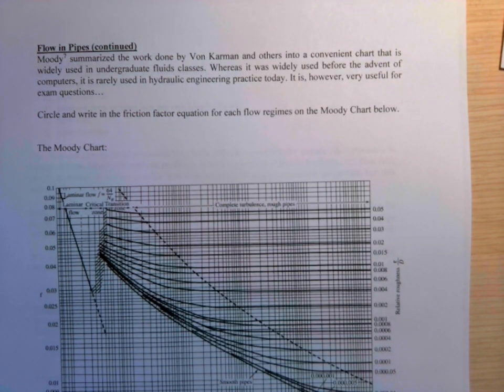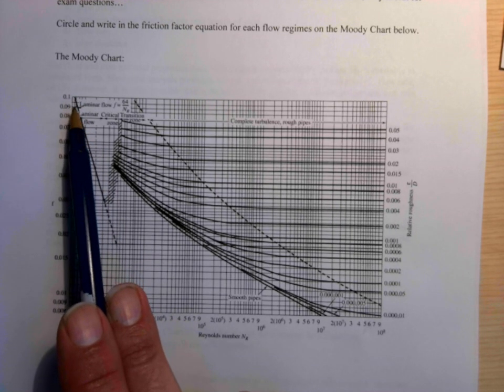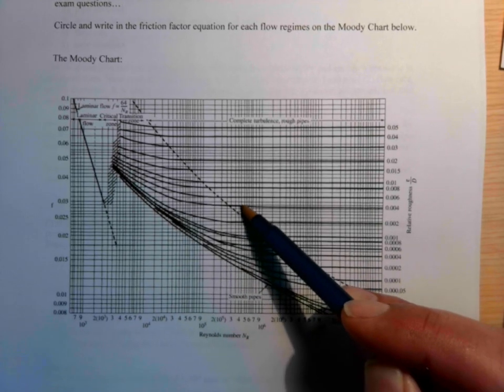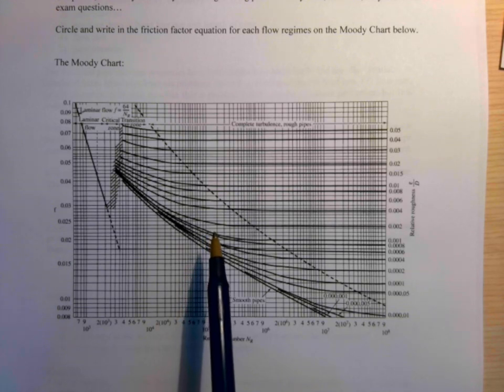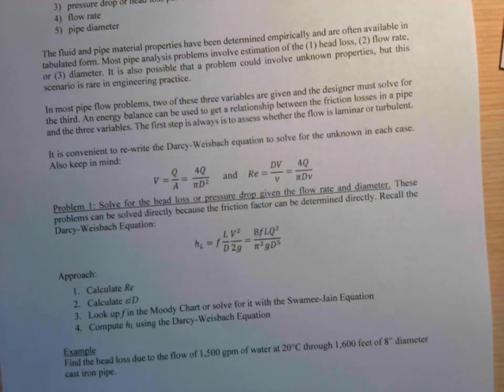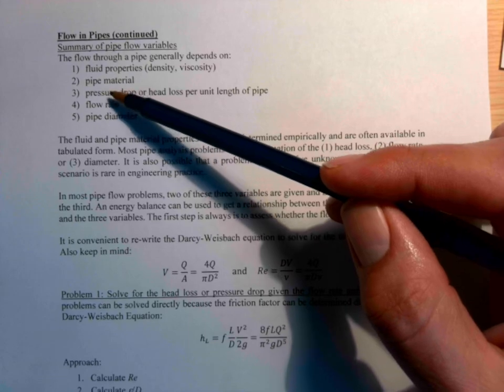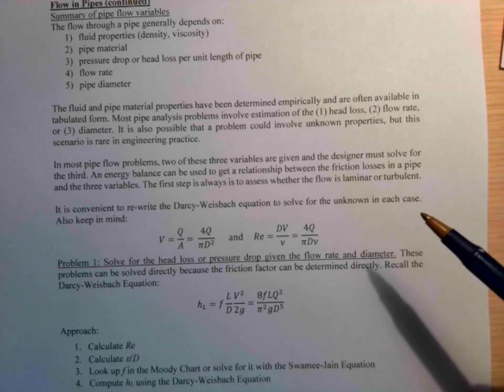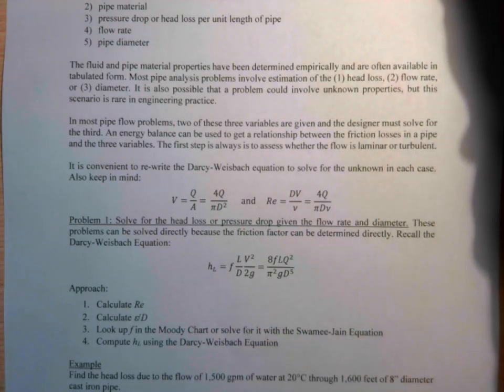Moody Chart Summary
This video summarizes the theory underlying the Moody Chart that is used to estimate the friction factor for pipe head loss calculations. There are four flow regimes represented by the Moody Chart: laminar, turbulent in a smooth pipe, turbulent in a rough pipe, and turbulent transition. The chart shows the dimensionless friction factor in the Darcy-Weisbach Equation as a function of the dimensionless relative roughness and dimensionless Reynolds number.